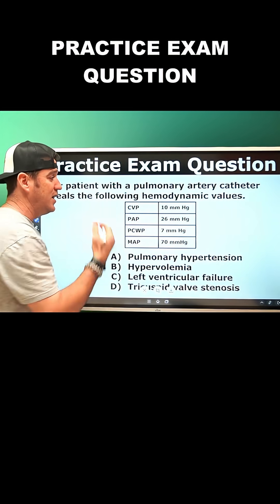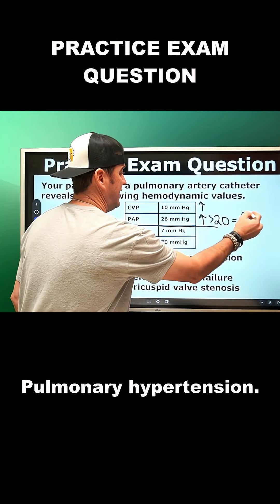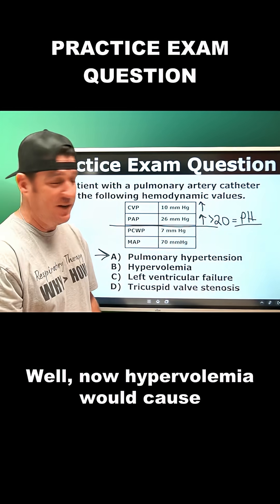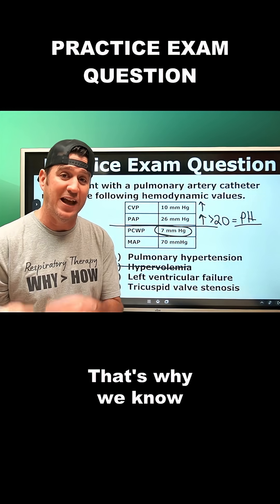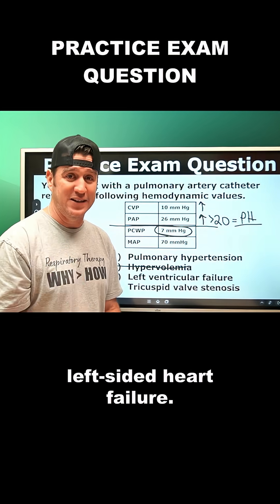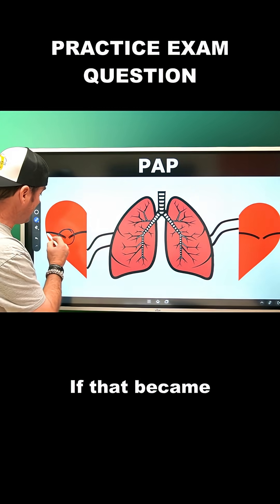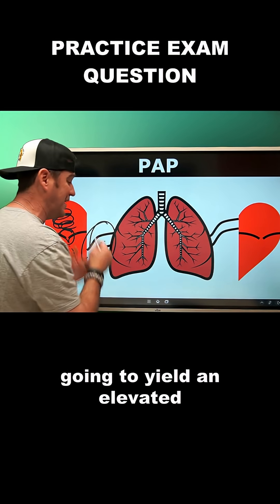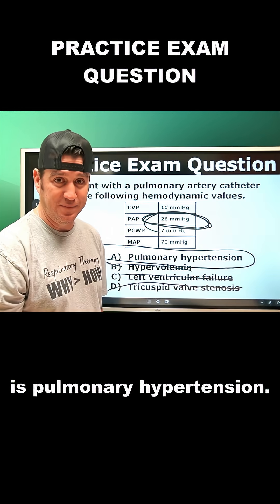Respiratory Therapy - Practice Exam Question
Let’s walk through this practice exam question together.

We break down each hemodynamic value (CVP, PAP, PCWP, and MAP) and work through every answer choice to make sure we understand the correct one.

Learning what these numbers mean makes questions like this much easier.